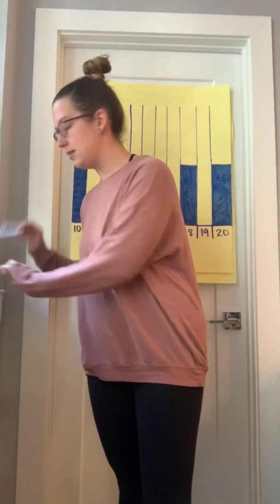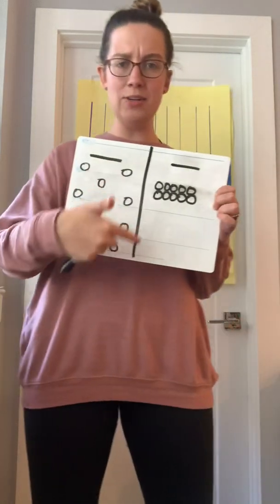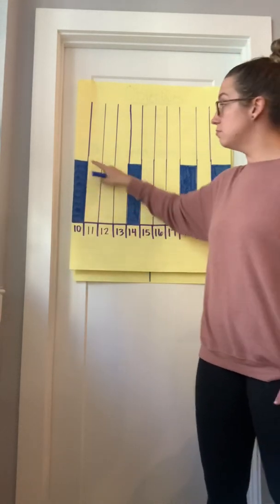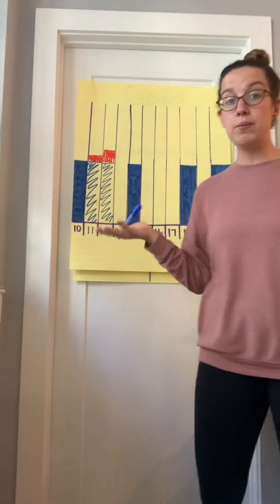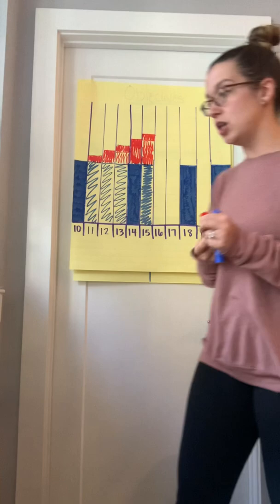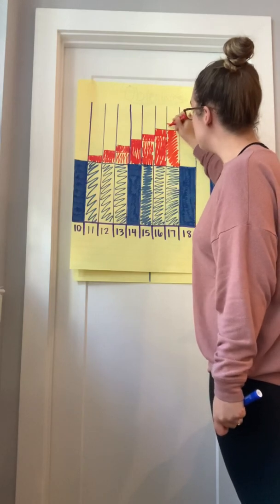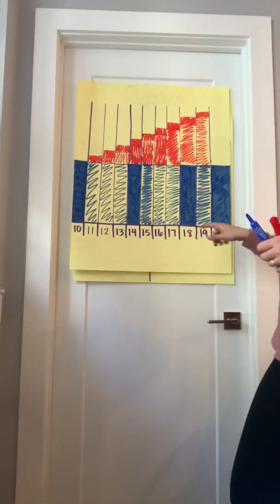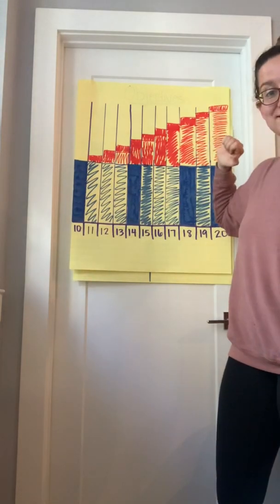Tuesday Math Lesson 11